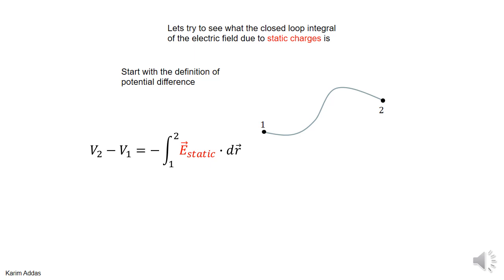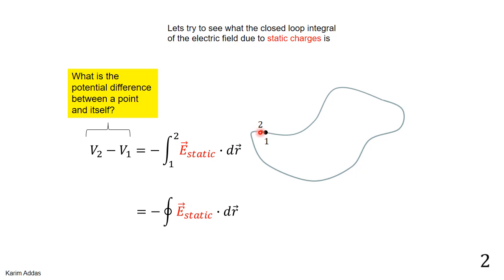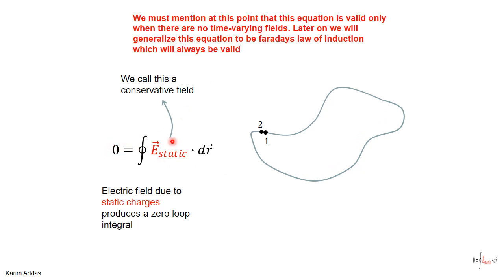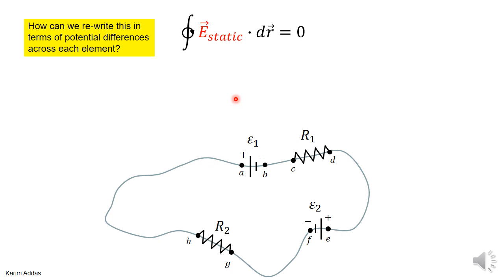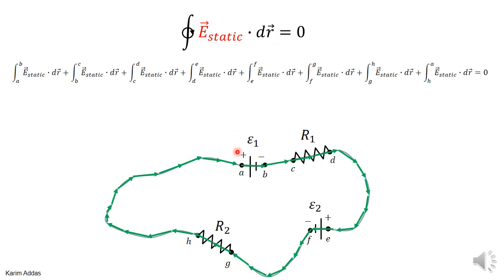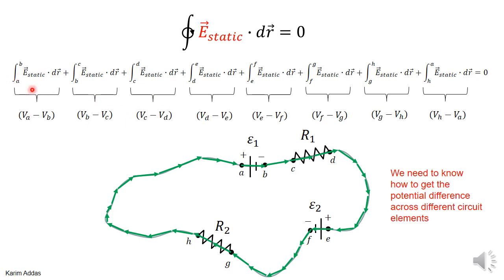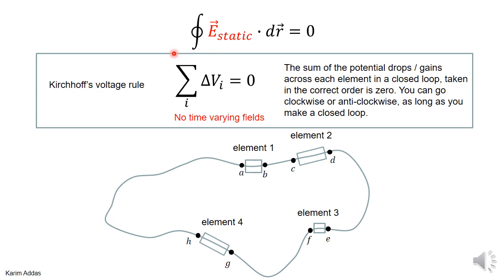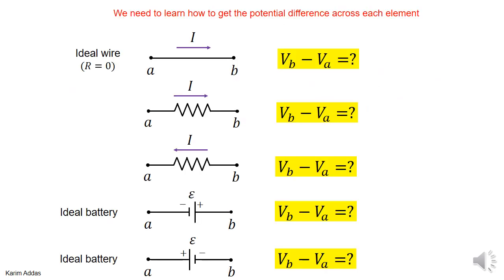1#1 kirchhoffs voltage law pptx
the origin and statement of Kirchhoff's voltage law